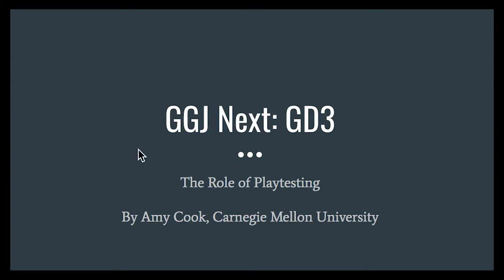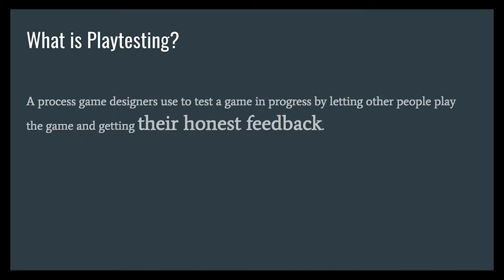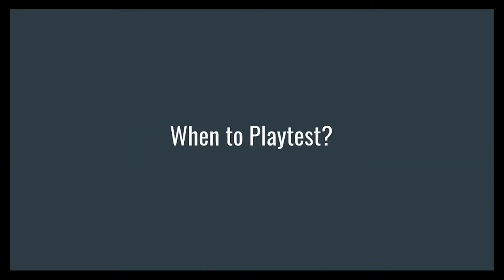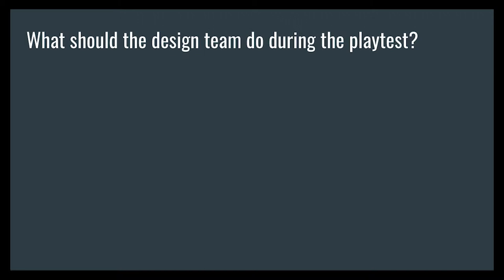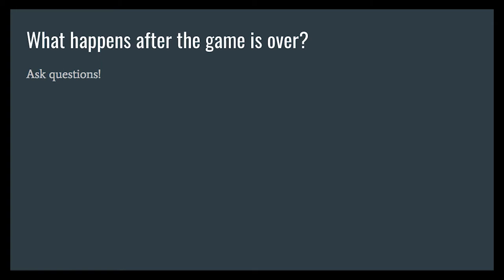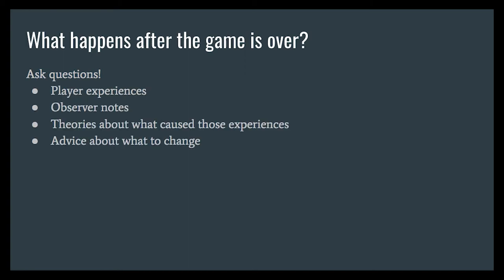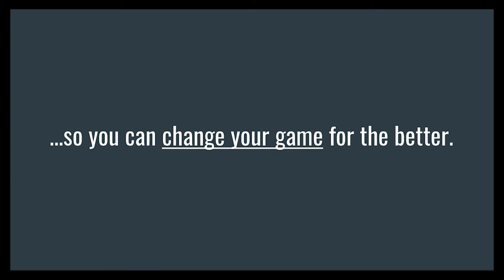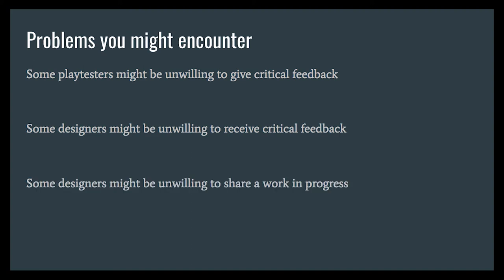GD3: The role of playtesting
Part of the GGJ NEXT Game Design Course - find out more

A place to learn about how to teach game design. If you aren't a gamer yourself, you definitely want to review this course, but even if you are a gamer, there's plenty of helpful hints about how to teach game design and ensure it is a productive learning activity for students. Recommended for everyone.